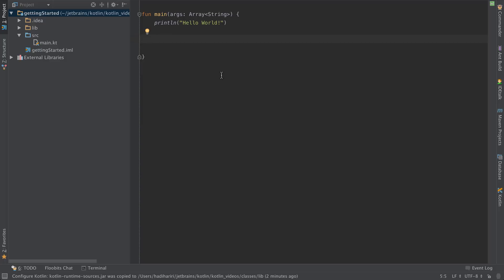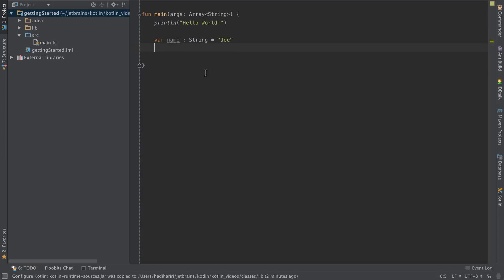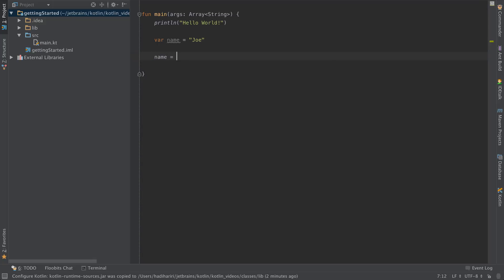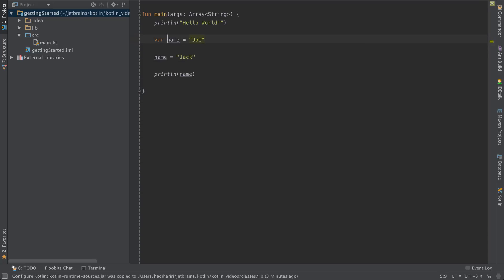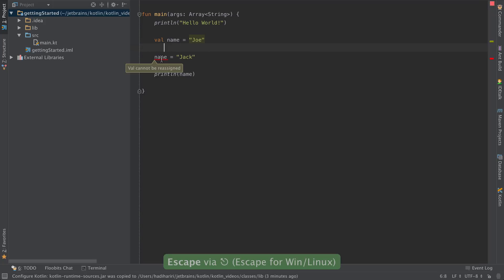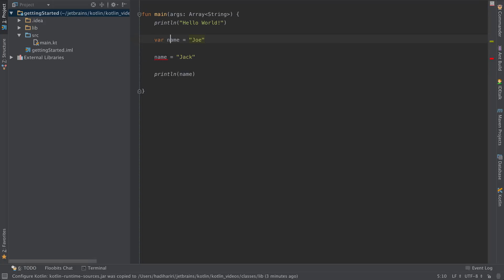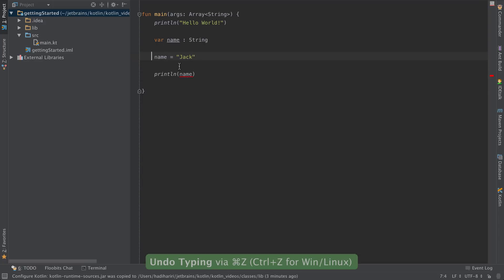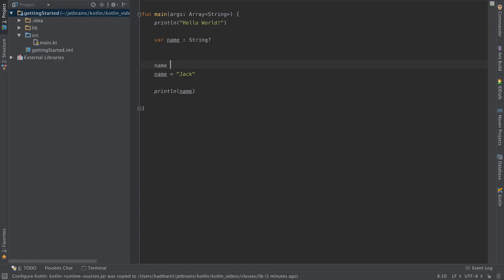Kotlin - Variable Basics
Understand the basics of working with variables in Kotlin